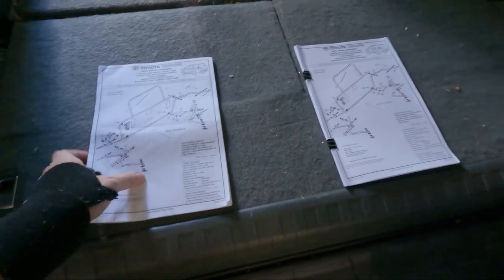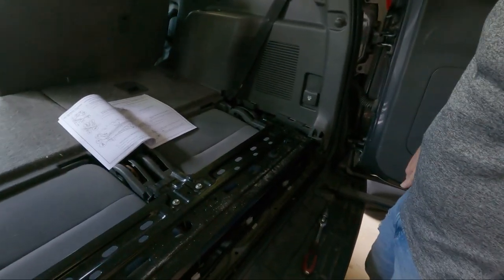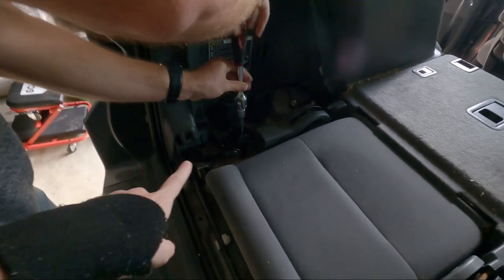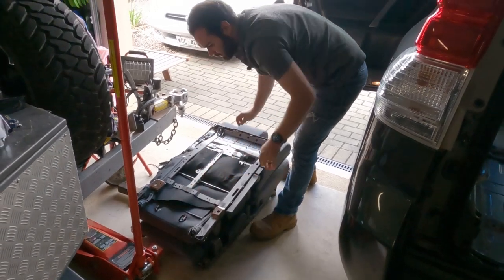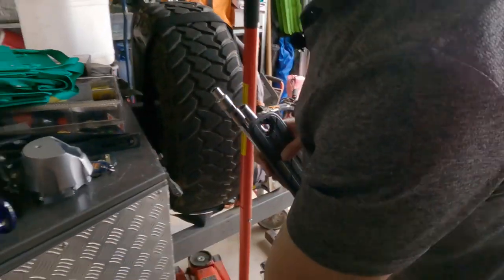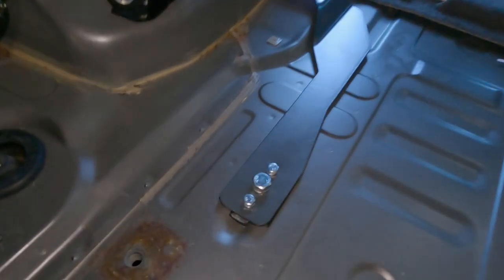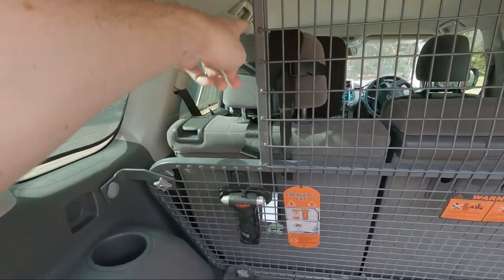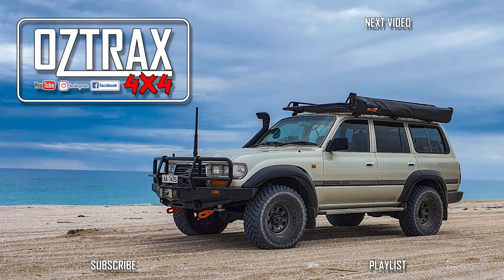Toyota Prado 150 Series // Installing Stuies Cargo Barrier!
Today we go over installing a genuine Toyota cargo barrier to Stuie's 150 Prado.

This isnt an install video, though we do go over parts of the installation process so you can see how involved it is.